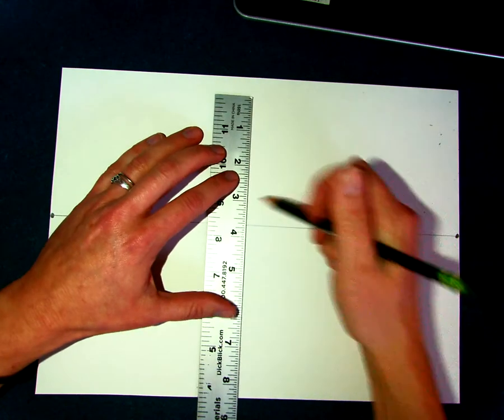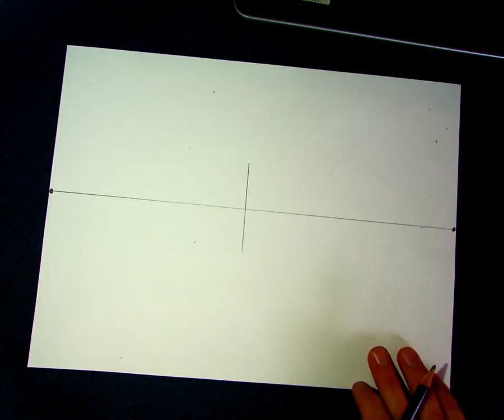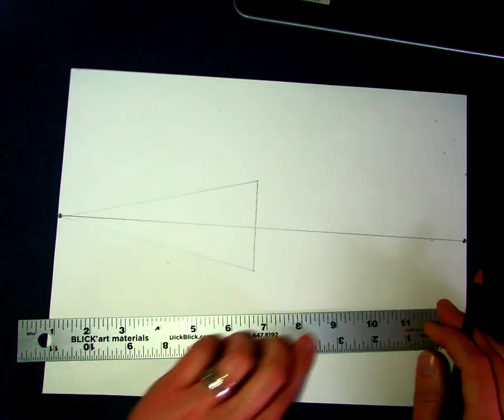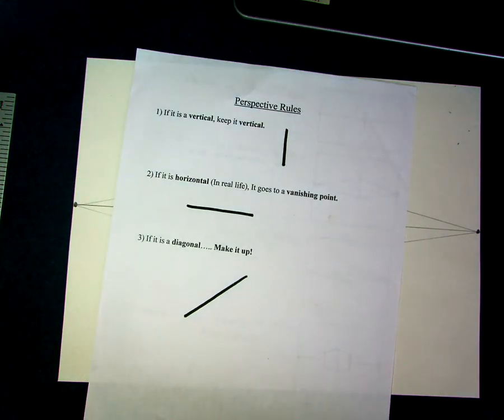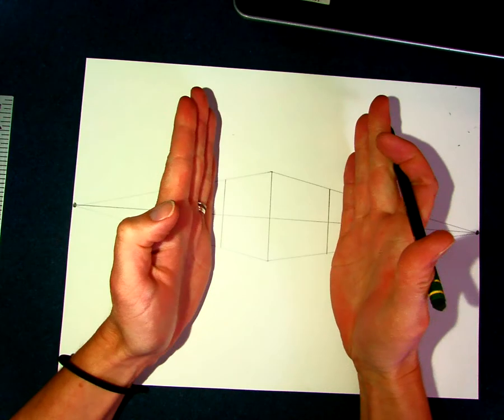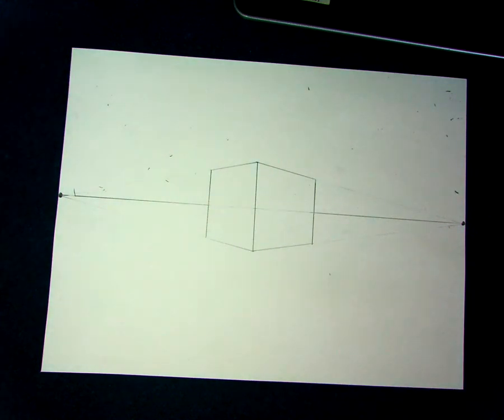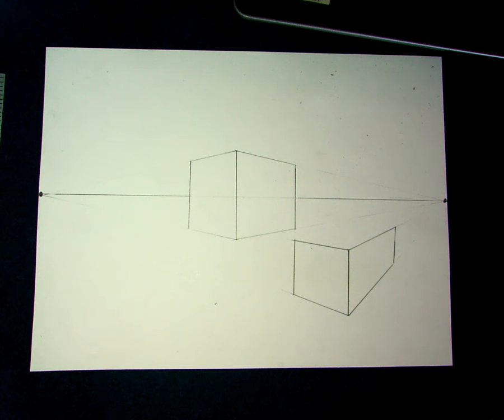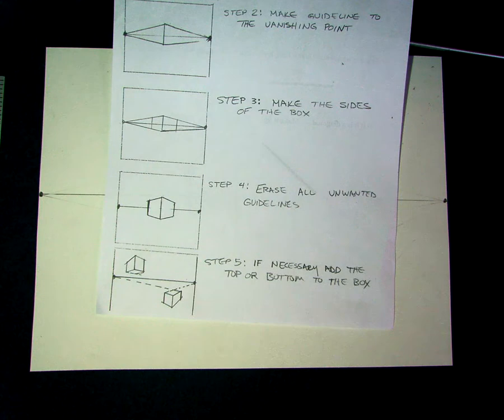lesson 1 of 2 pt perspective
this has the start, or basics of 2 point perspective.